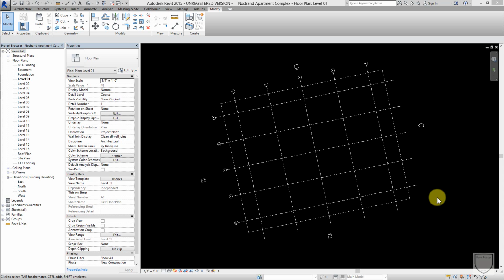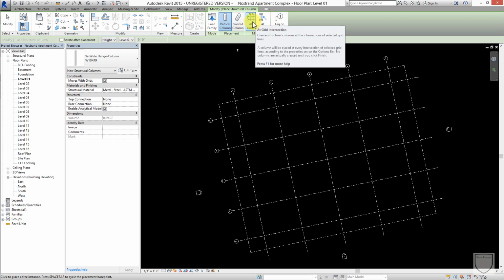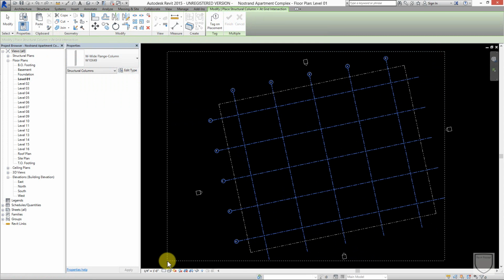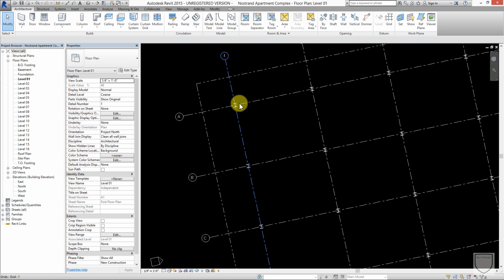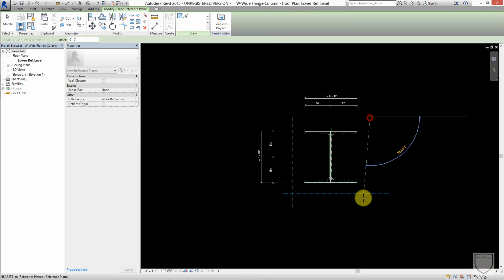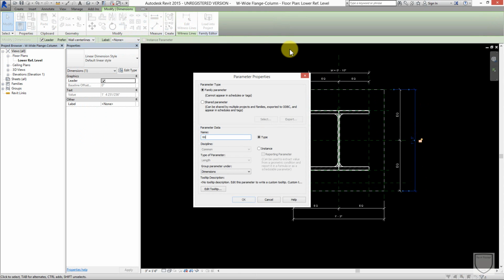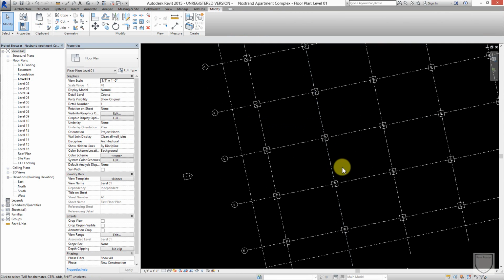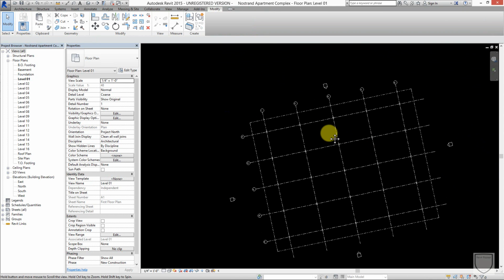Revit Tutorial (2015) - Column grids at column intersections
In this video, I show you how to use the structural column command as a way to get columns into your model quickly. Then modify the structural column family to finish the process. I find this great way to get columns into my model and give the appearance that the structural columns are architectural.